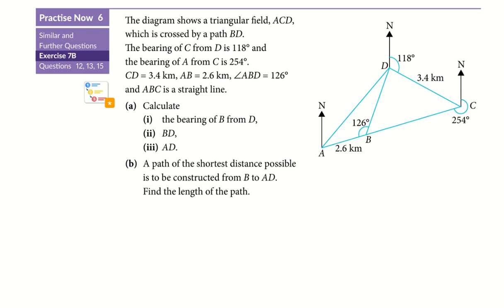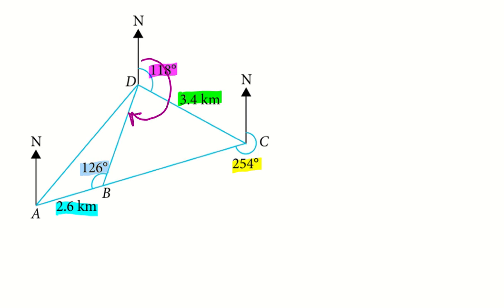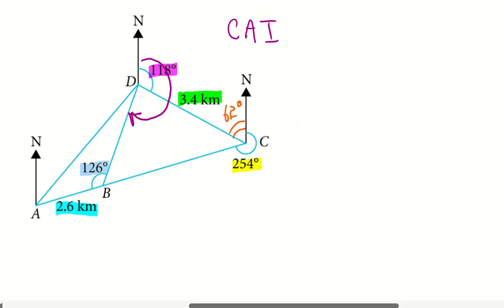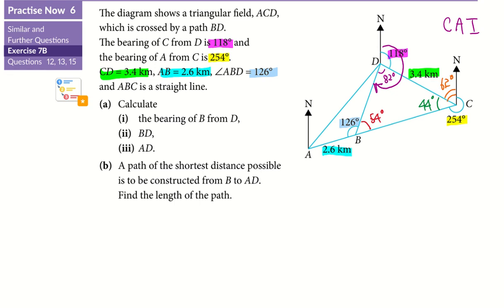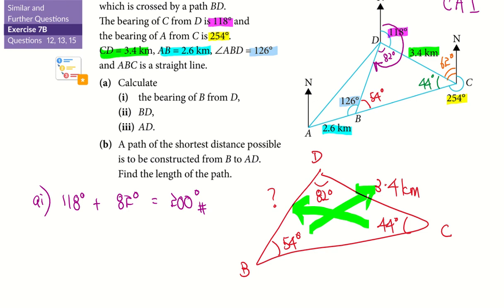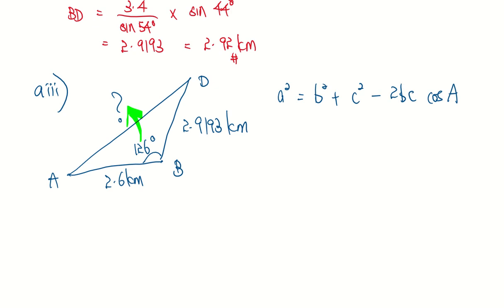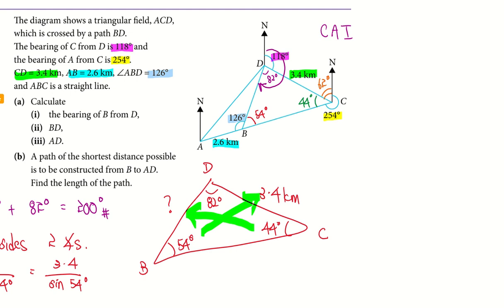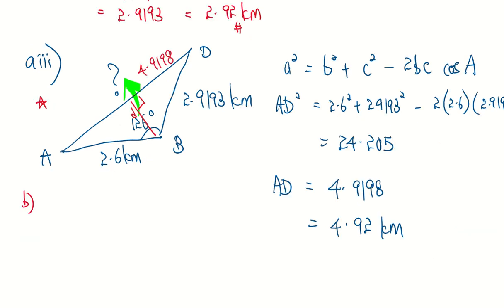2024 Bearing 3